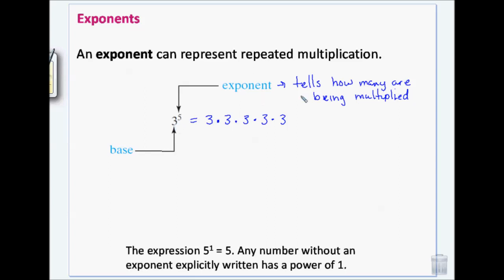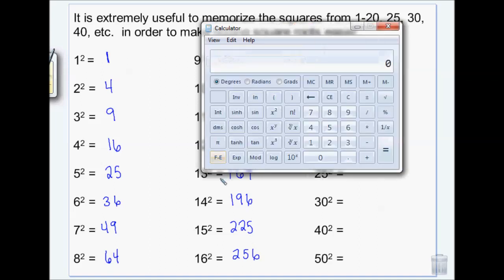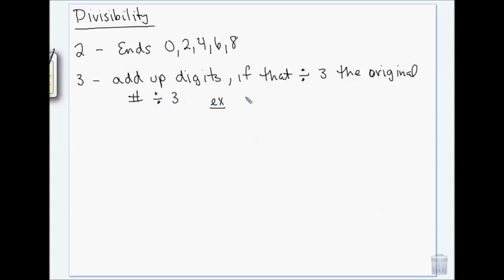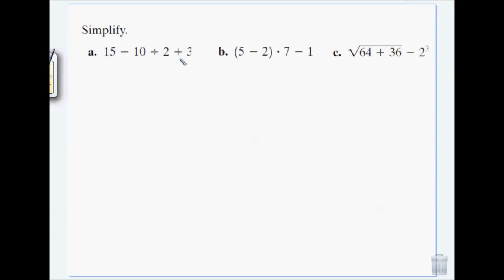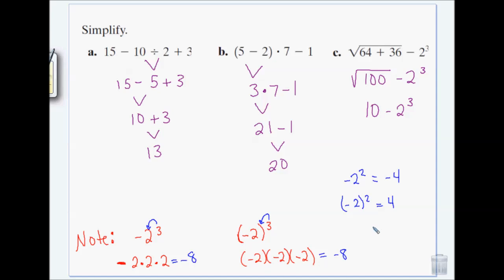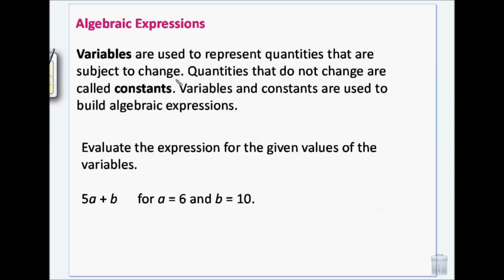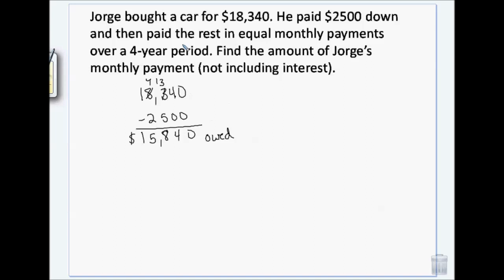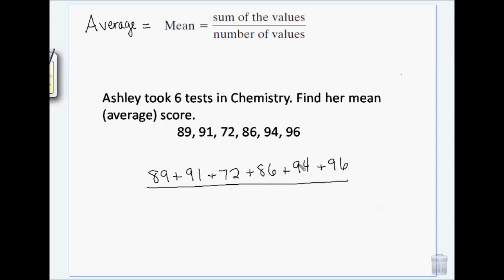Exponents and Square Roots, Developmental 1 Math 9 10 12 part 1